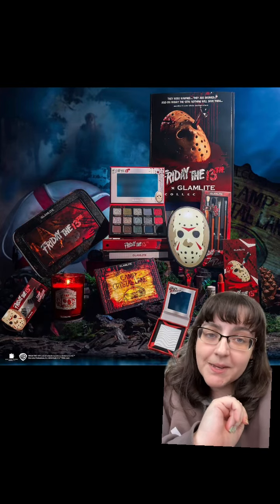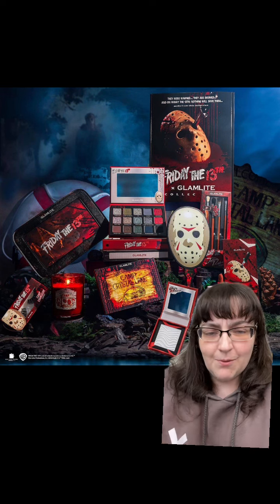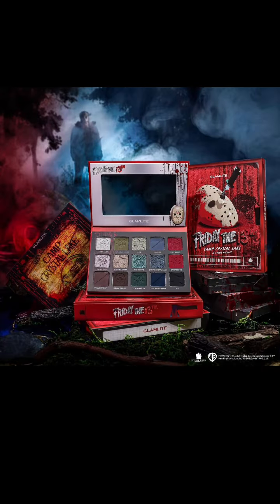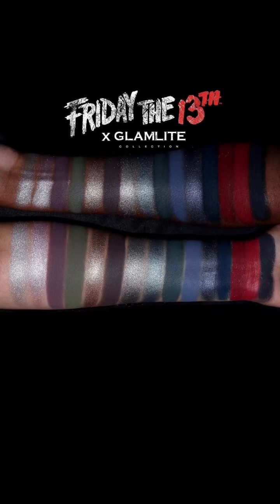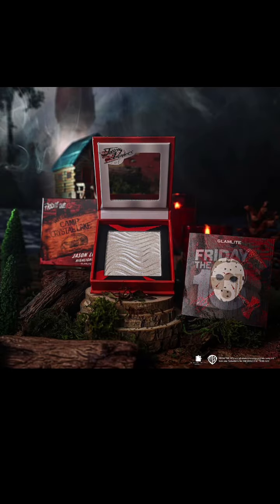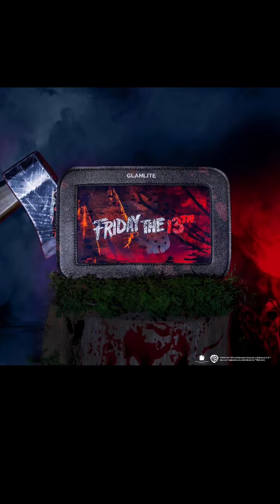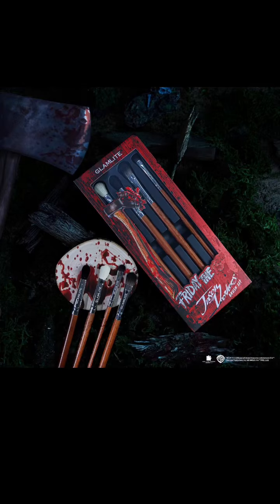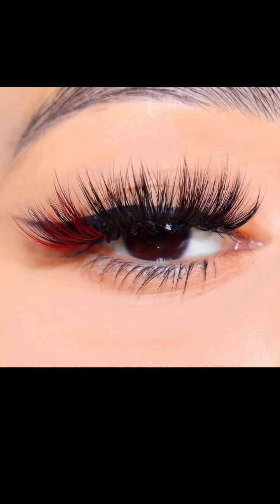Glamlite Reveal Friday the 13th Collection - Too Much, Too Soon?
Glamlite have now revealed their entire friday the 13th collection coming soon

Thanks to makeup on your radar for pictures